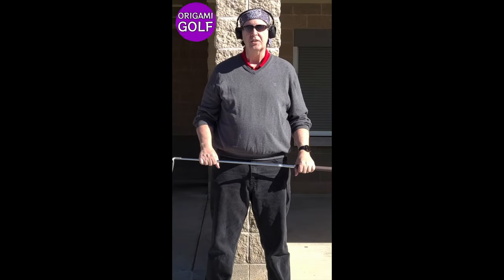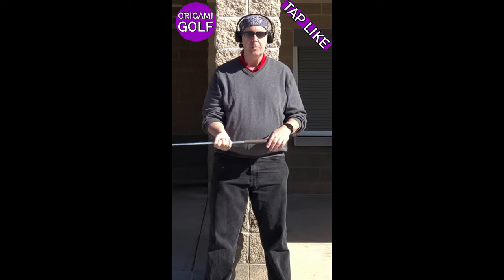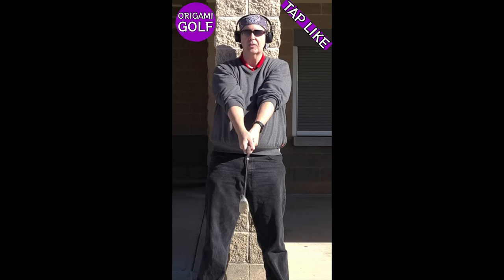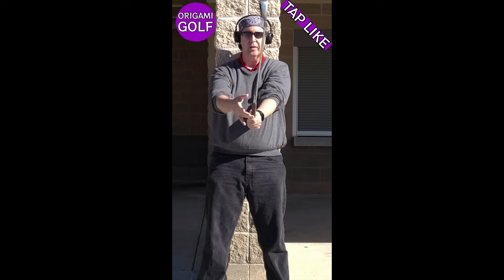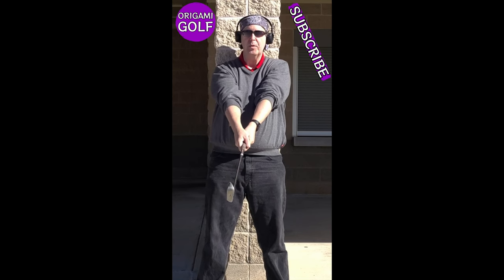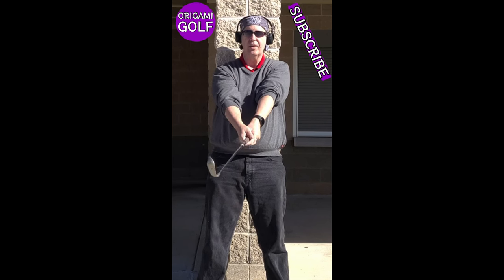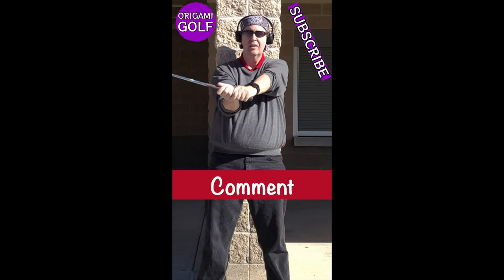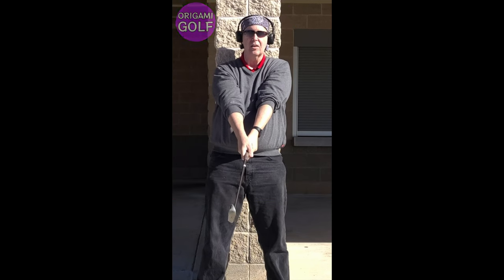Full Video: Get ready for a lightbulb moment in your golf game! | golf swing | ep105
Get ready for a lightbulb moment in your golf game!

I've got a challenge for all you skeptics who still think you should swing your arms in golf. Spoiler alert: You don't!

Here's what you need to do:
1. Find a wall.
2. Lean up against it with your shoulders stabilized.
3. Hold your club and try to swing your arms while keeping your lead arm straight.

Trust me, it's funnier than it sounds! With your shoulders stabilized, there's hardly any arm movement. Instead, it's all about folding and unfolding your arm. This simple exercise will change how you think about your swing—and give you a good laugh!